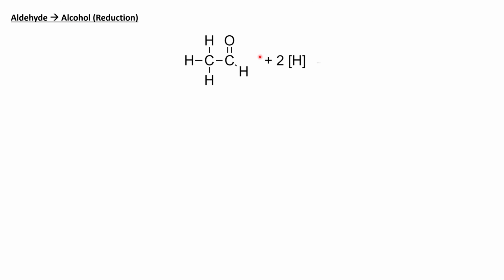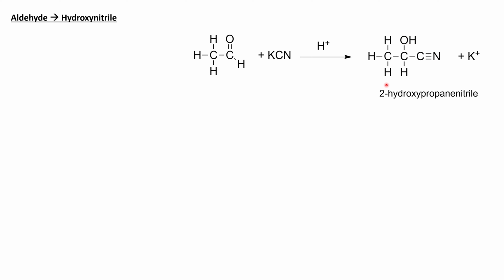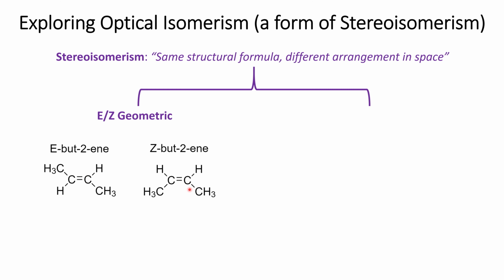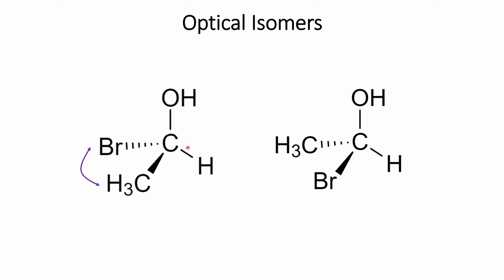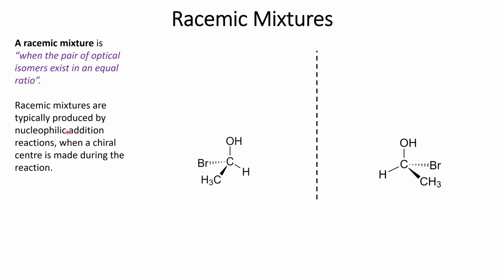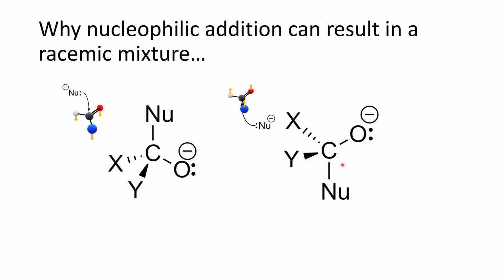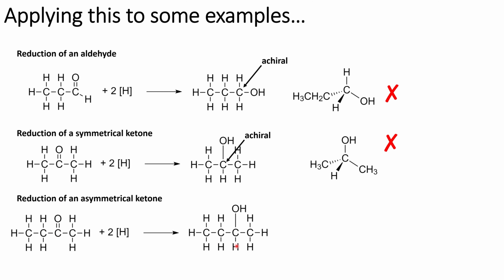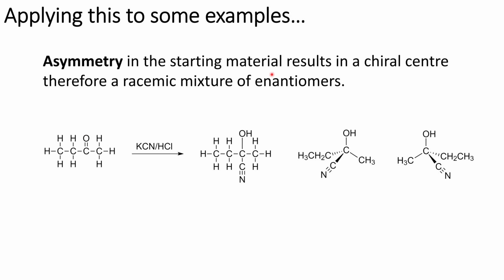Chirality, Optical Isomerism and Nucleophilic Addition Mechanisms - AQA A-Level Organic Chemistry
In this video we will explore the mechanisms of nucleophilic addition, and the origins of optical isomerism by means of explaining chirality. We will also examine the effect of optical isomers on plane polarised light, and racemic mixtures.